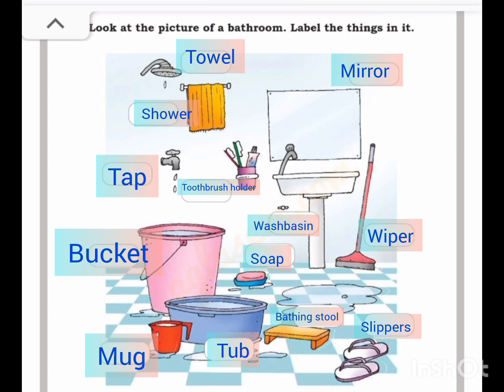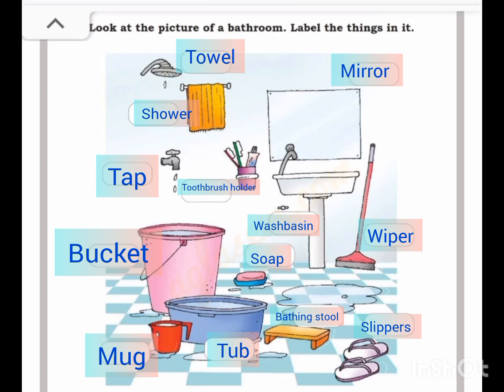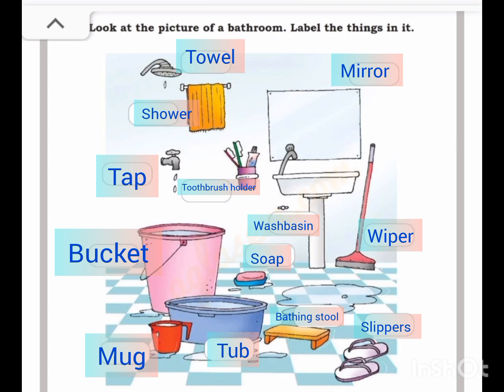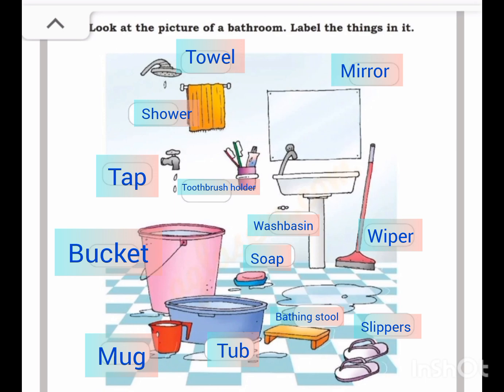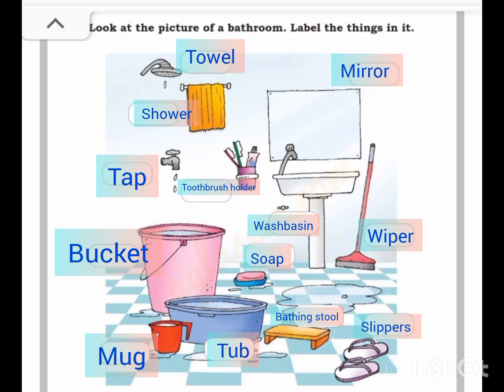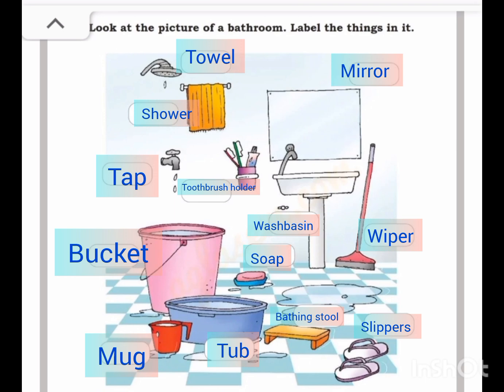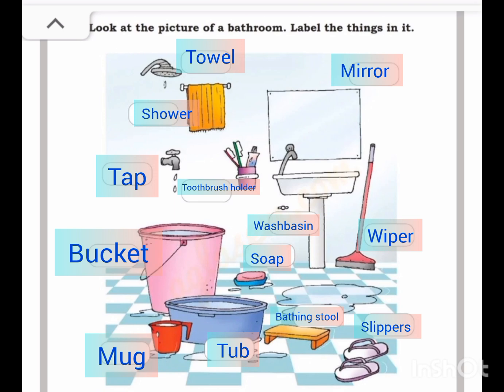Oxford academy tuition centre show and tell activity picture in words How to make sentence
it + is used/ called +to + verb1,